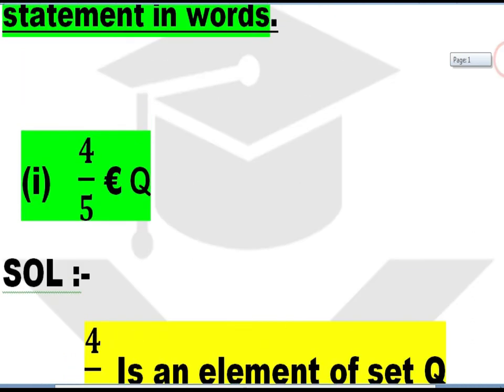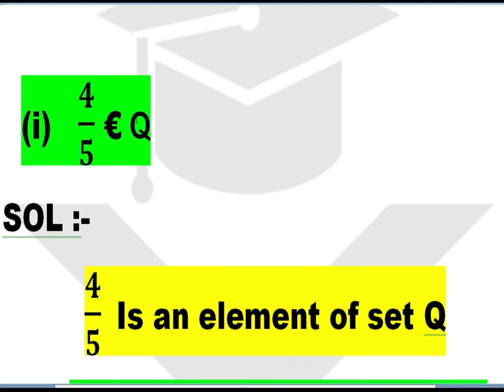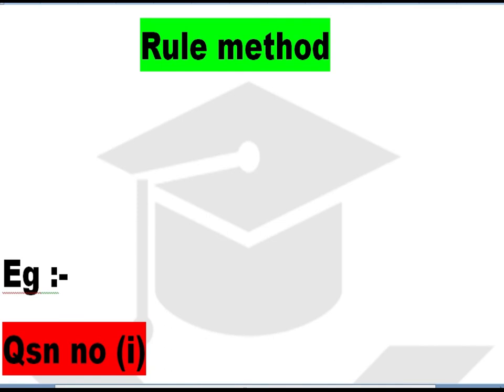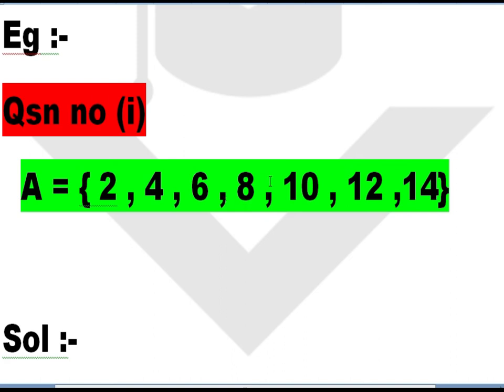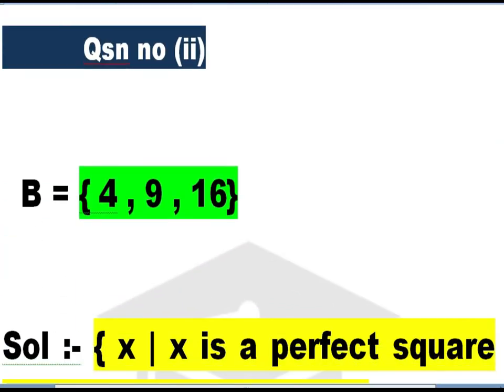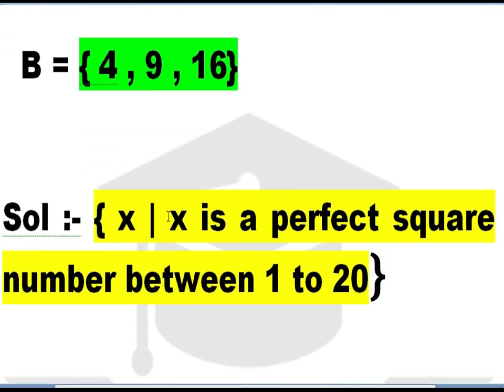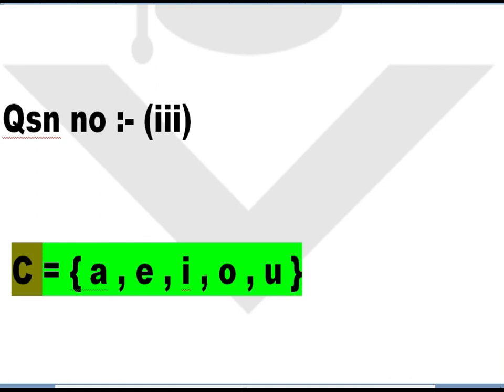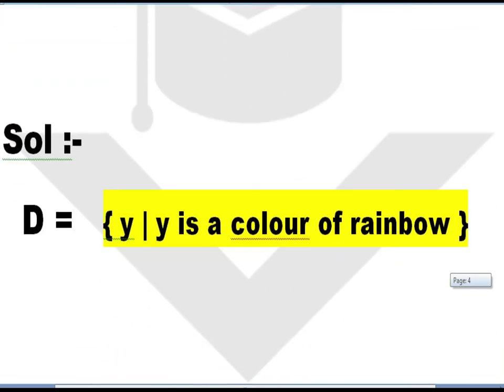Std.9th algebra students lock down reading Algebra set 👆 rule method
Because of some technical issue video is late.
Sorry for inconvenience
9th standard
Teacher